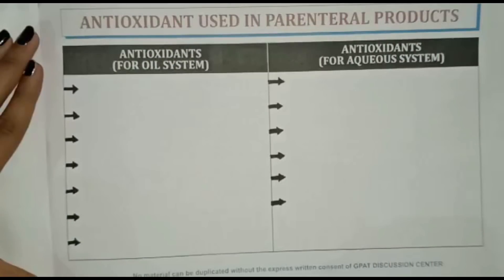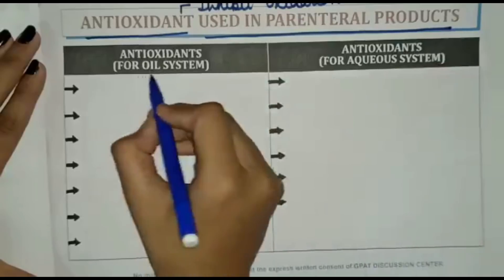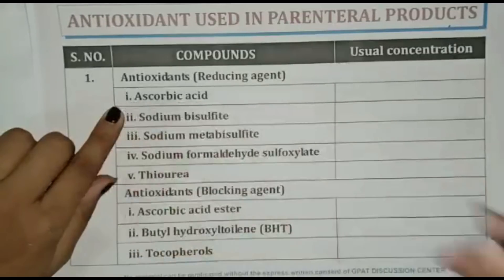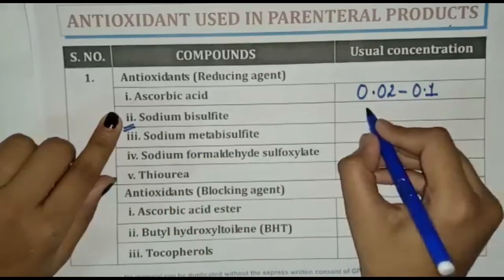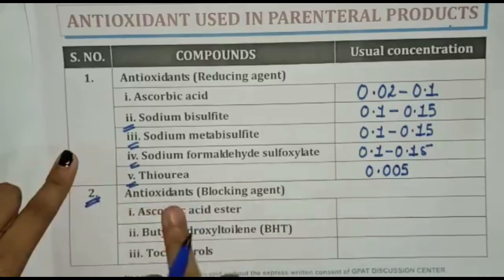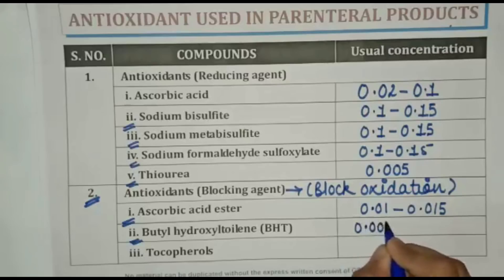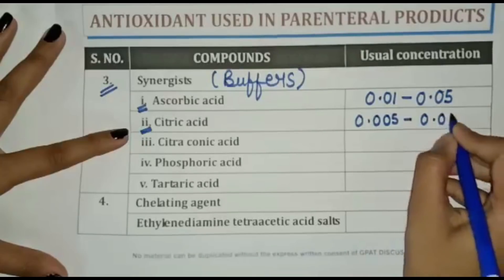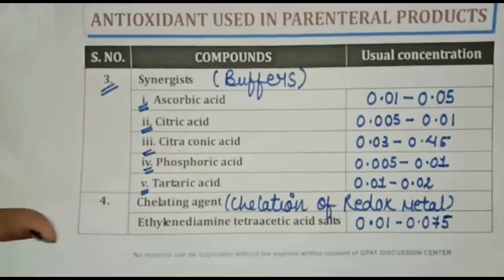DIGESTER-16 | ANTIOXIDANT USED IN PARENTERAL PRODUCTS | PHARMACEUTICS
📖Topic Covered in this video:
✔️ ANTIOXIDANT USED IN PARENTERAL PRODUCTS
💊 𝙂𝘿𝘾 (𝙂𝙋𝘼𝙏 𝘿𝙄𝙎𝘾𝙐𝙎𝙎𝙄𝙊𝙉 𝘾𝙀𝙉𝙏𝙀𝙍) 𝙎𝙊𝘾𝙄𝘼𝙇 𝙈𝙀𝘿𝙄𝘼 -